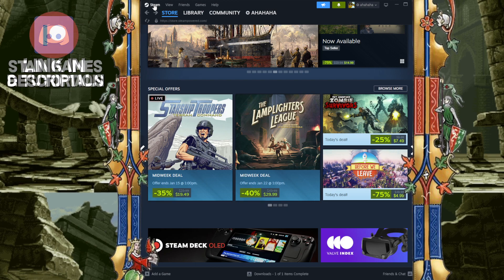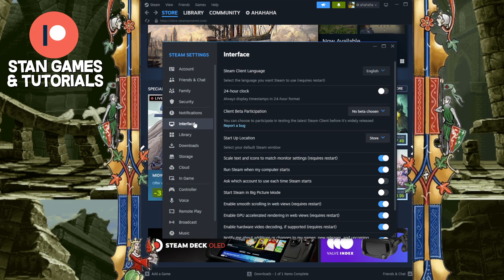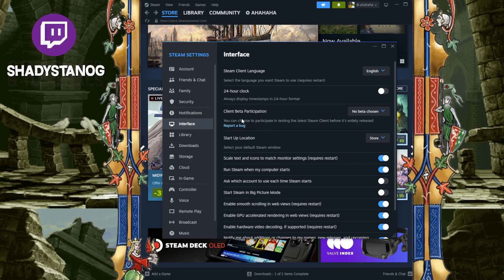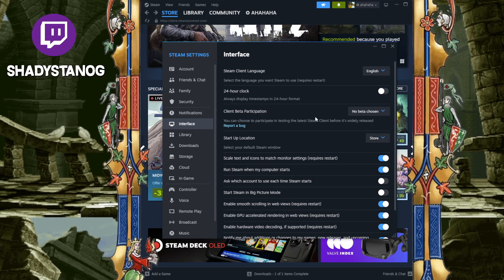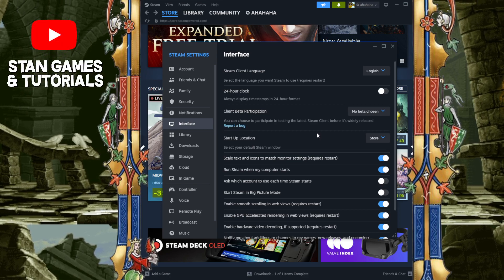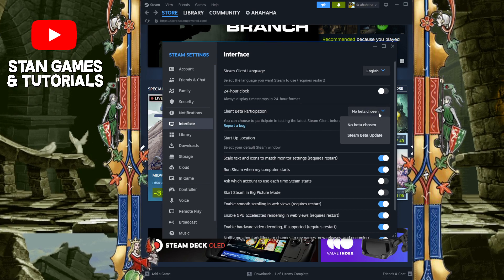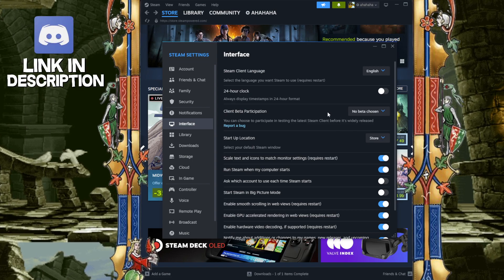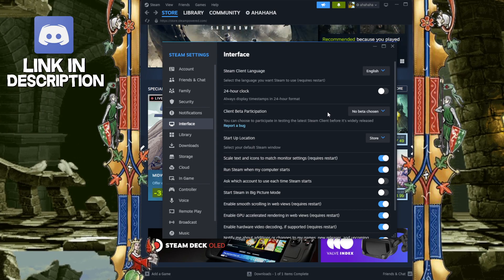How To Join Steam Client Beta (2024)